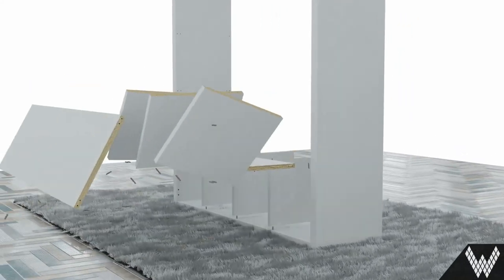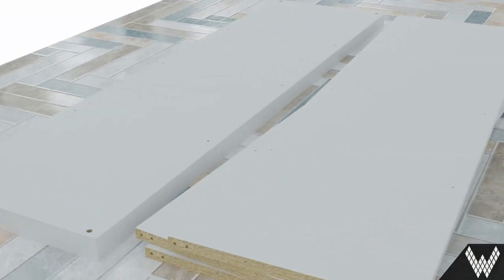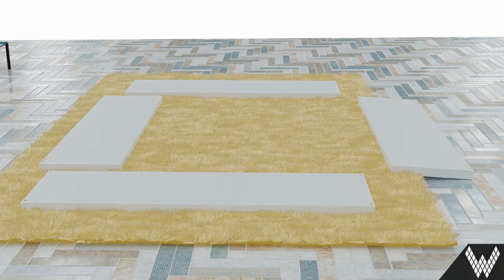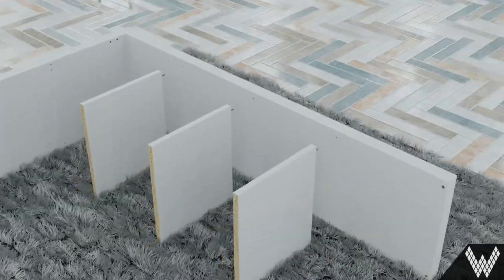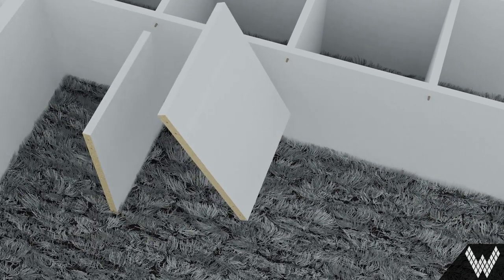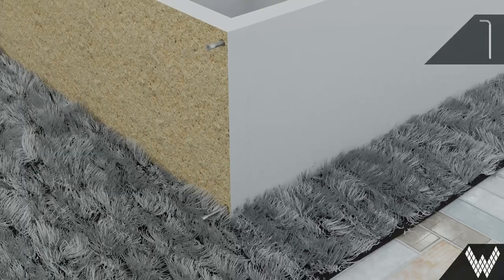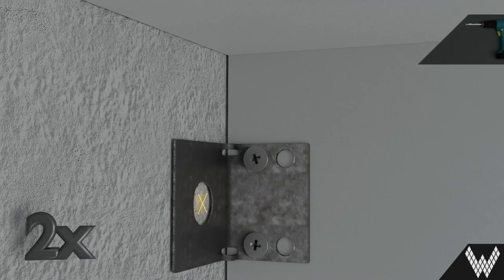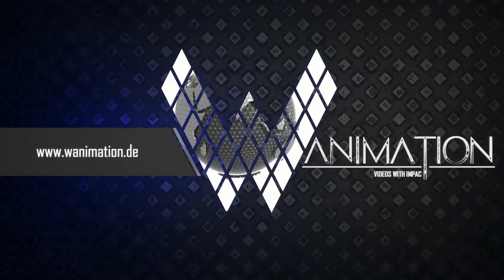Assembly instruction: Kallax from IKEA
This video explains the assembly of a kallax rack from IKEA.